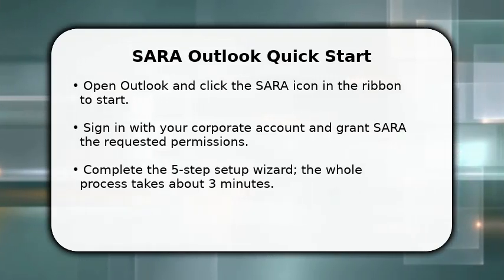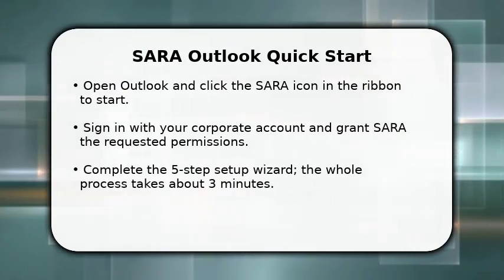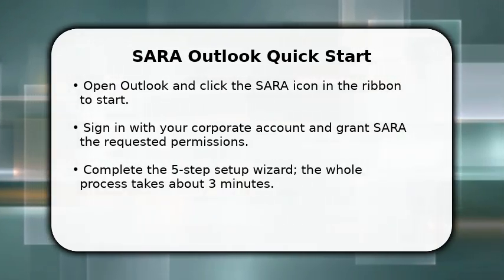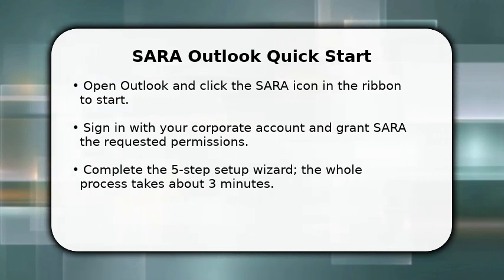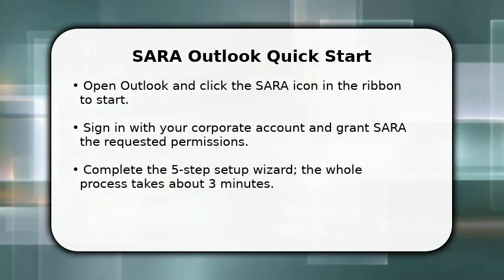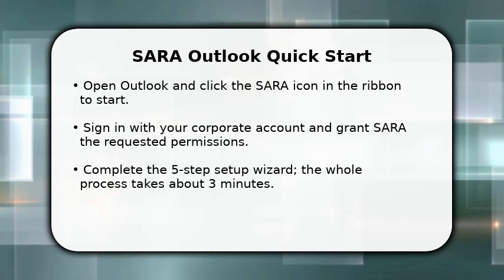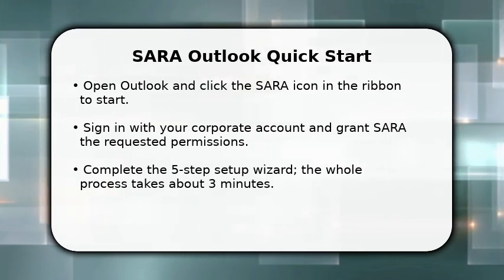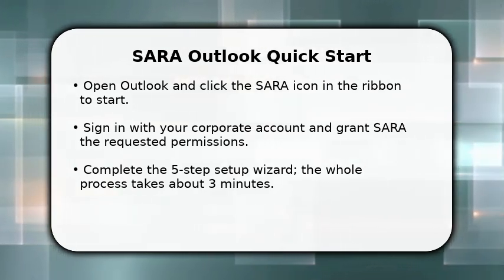How to Use Sara Tool for Outlook (updated)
How to Use Sara Tool for Outlook (updated) | 🔒 Surfshark VPN Deal — Stay private and secure. $1.99/mo + 3 Months Free ▸

Discover the latest techniques for utilizing Sara tool within Outlook to enhance your productivity. This updated guide covers essential tips, tricks and shortcut commands that can streamline email management.

Sara Tool, Outlook Productivity, Email Management Tips, Shortcut Commands in Email, Streamlining Workflow with Sara Outlook